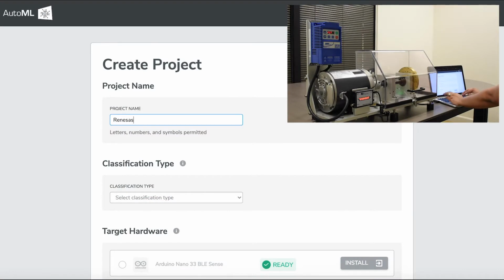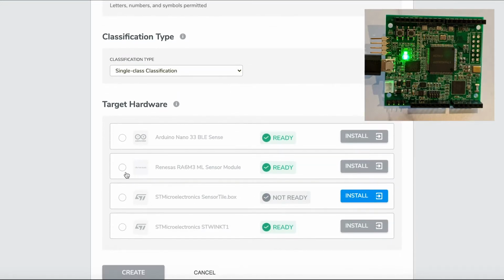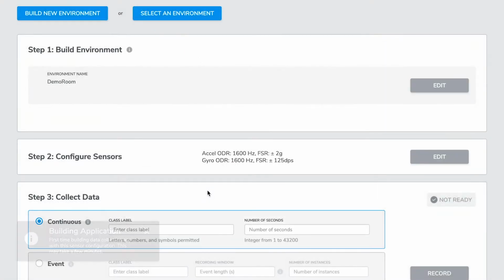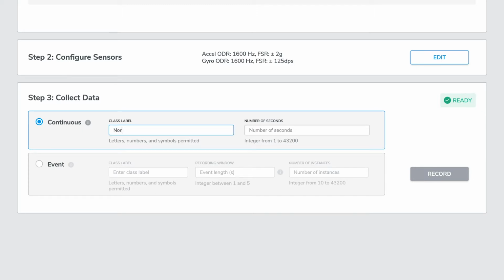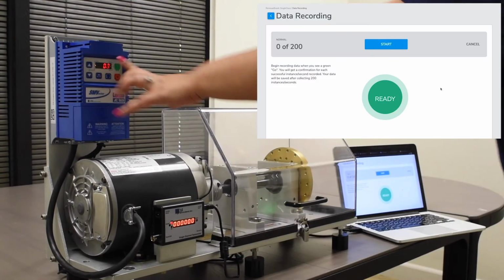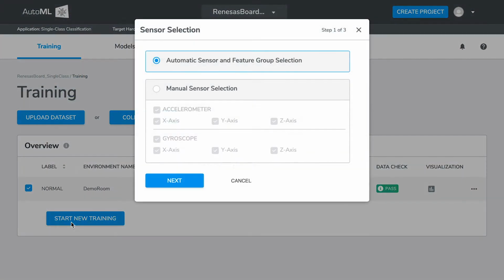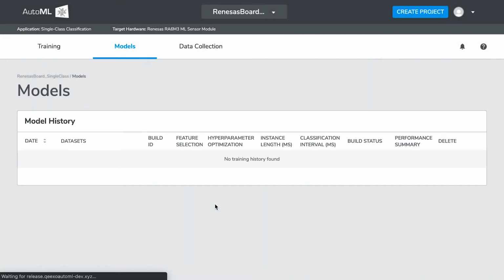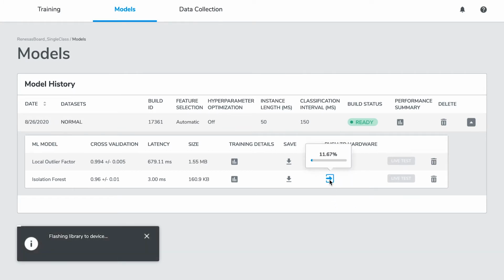Qeexo AutoML Single-Class Anomaly Detection for Predictive Maintenance (Renesas RA6M3)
Qeexo AutoML is Qeexo’s one-click, fully-automated platform that allows customers to leverage sensor data to rapidly build machine learning solutions for highly constrained environments with applications in industrial, IoT, wearables, automotive, mobile, and more.

In this video, we apply Qeexo AutoML to an Anomaly Detection use case. Here only the data for the “Normal” class is explicitly recorded and labeled.